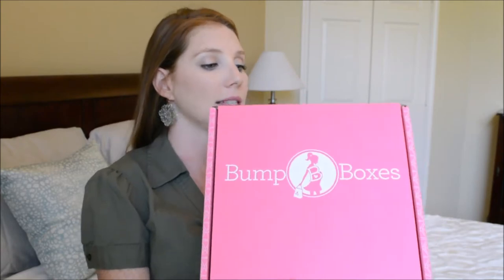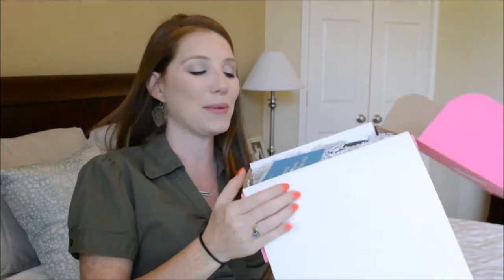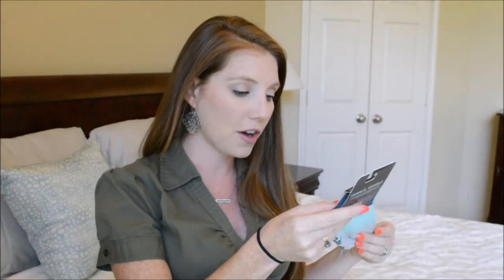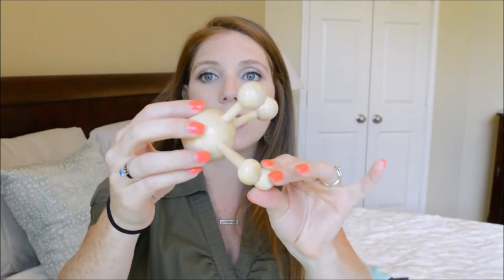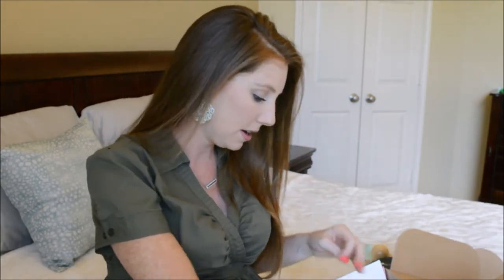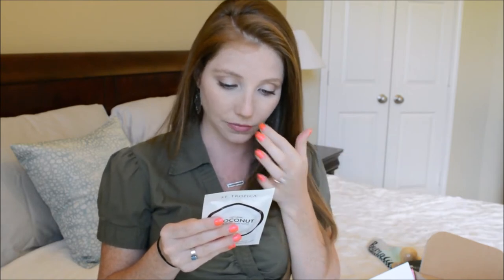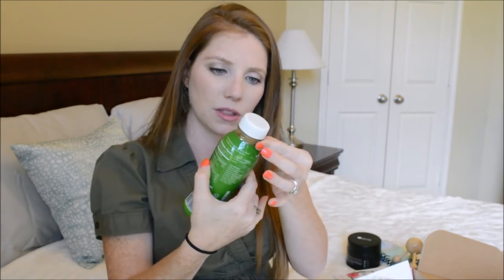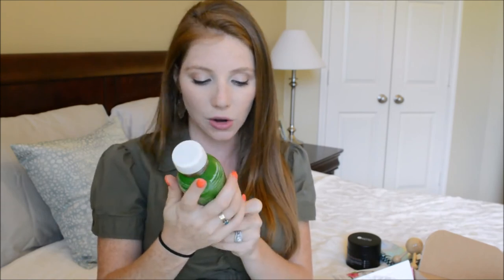BUMP BOXES REVIEW & UNBOXING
Bump Boxs Review and Unboxing
I hope yall enjoy today's video! :)

XOXO
Carole